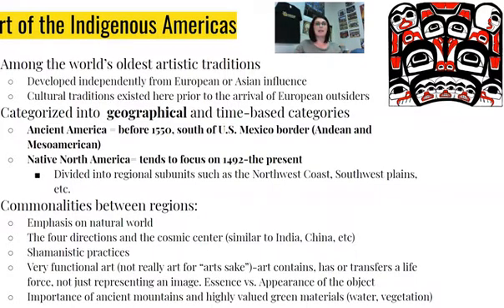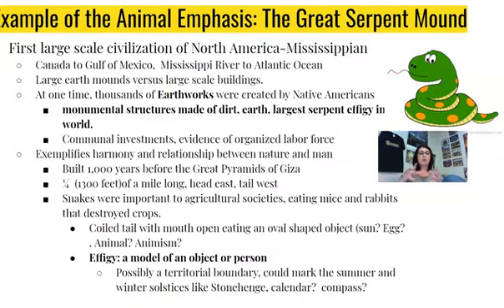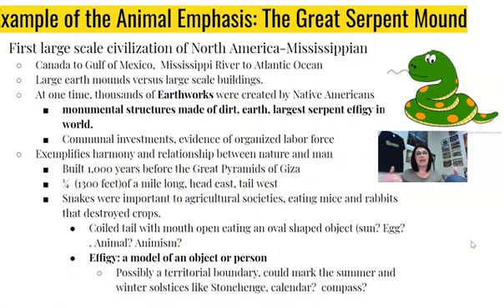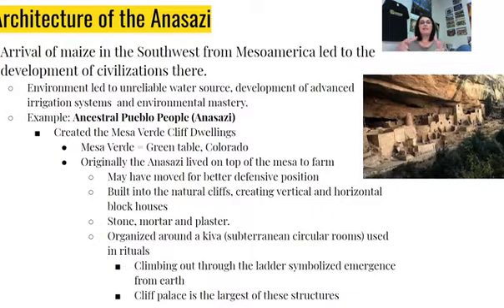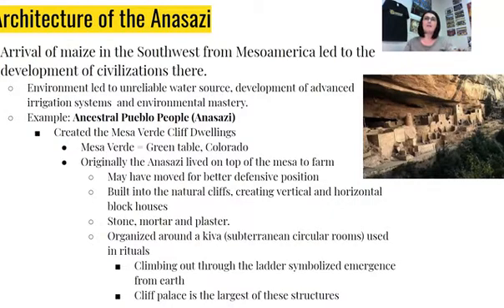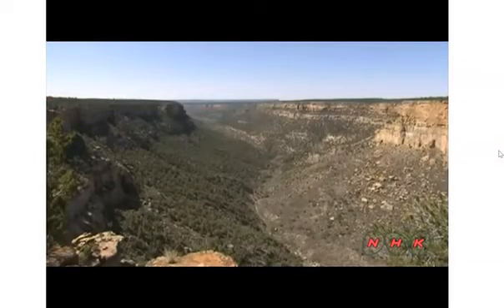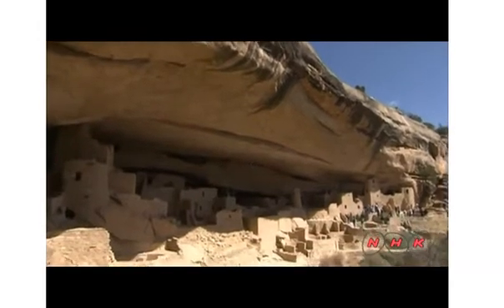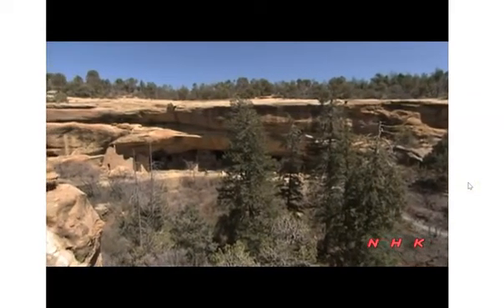Pre-Columbian North American Art